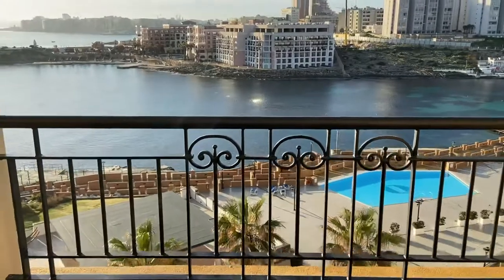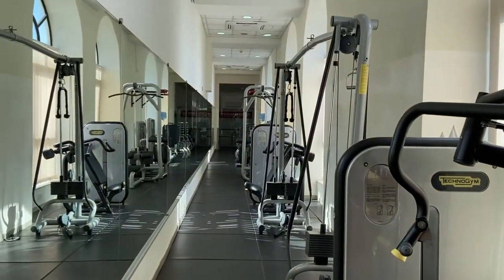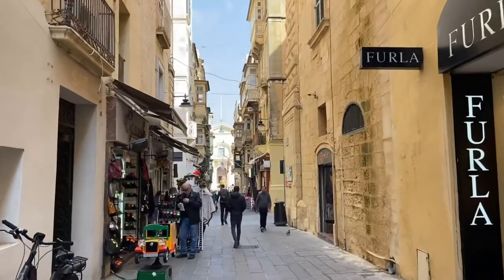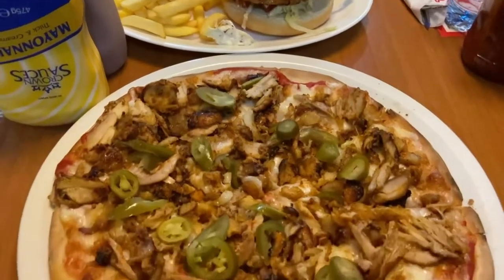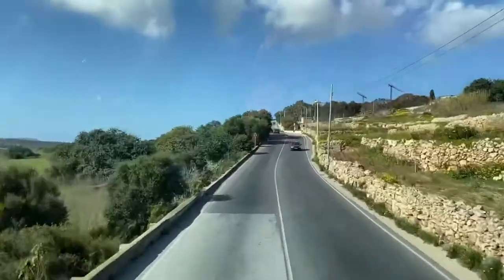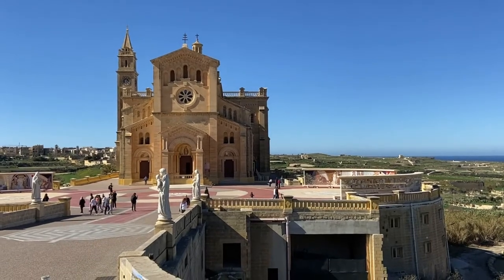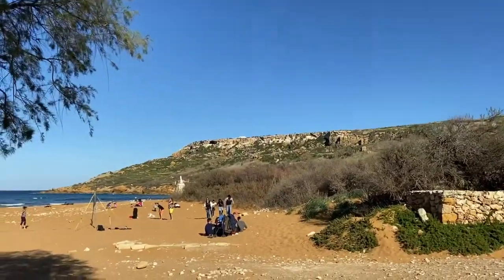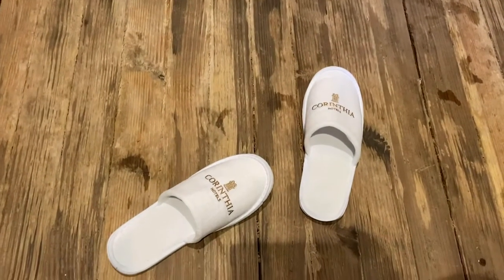Weekend trip to Malta 🇲🇹| Sightseeing bus tour to Gozo| Tal Mixta Cave| T and AJ Adventures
Hello everyone,

Please do watch my previous video featuring the Corinthia St George’s Bay hotel. It’s a beautiful hotel and I am so lucky to have partnered with them for this mini holiday.
We went to Malta in February 2020, just before COVID got worse.

Day 1: Valletta- free shuttle from the hotel- exploring St. George’s Bay Area and using hotel facilities.

Day 2: Booked a day trip to Gozo with the sightseeing bus. We booked this through the hotel. It also included the ferry which took us to Gozo.

Day 3: Relaxing in the hotel and exploring the nearby beach area.

My comment section is open for any questions!

Tiktok: T and AJ Adventures